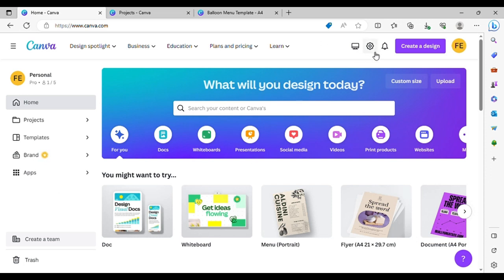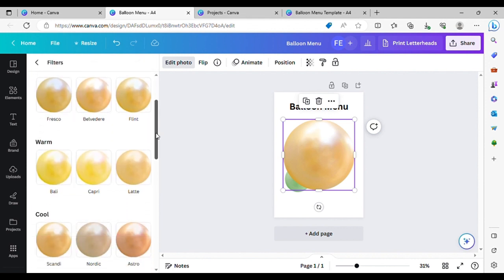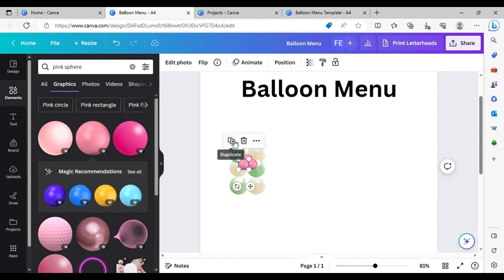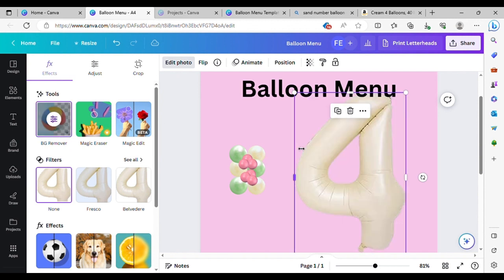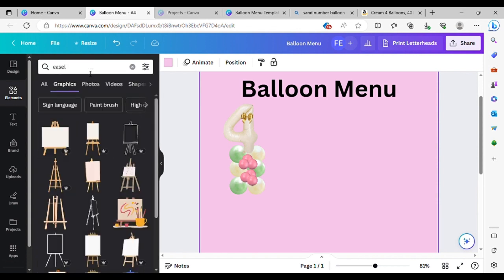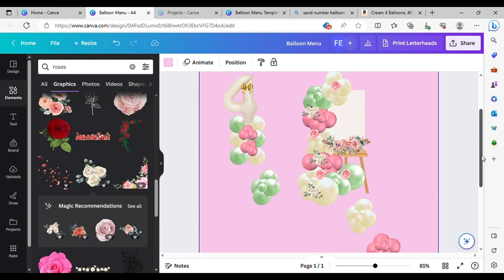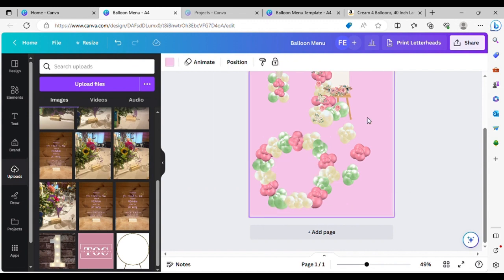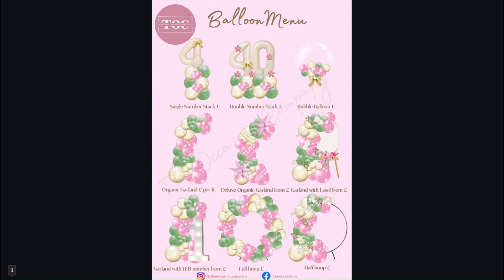How to make a Balloon Menu on Canva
I created this tutorial to show you some useful tips to create your own Balloon Menu using Canva. I do have the pro account however you can make something just as nice using the free version.